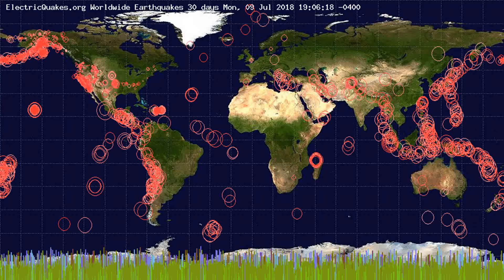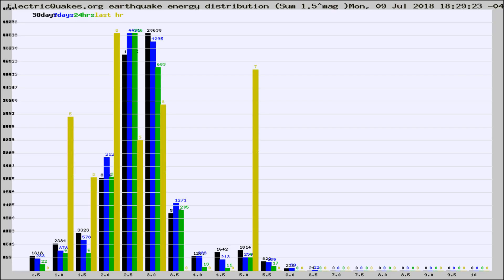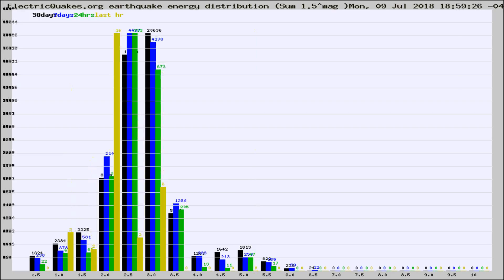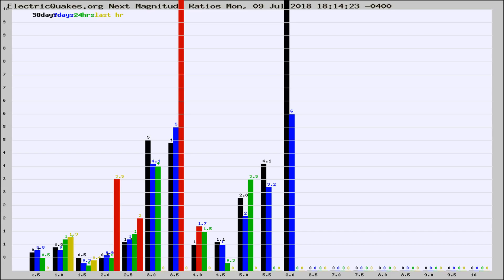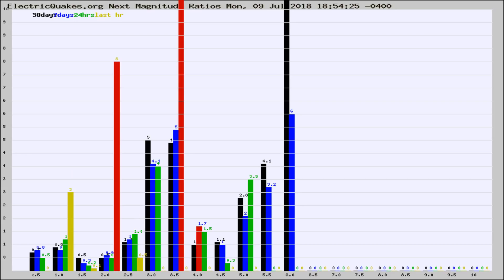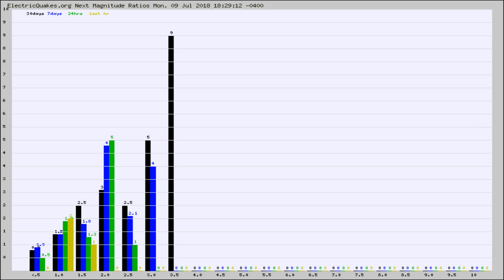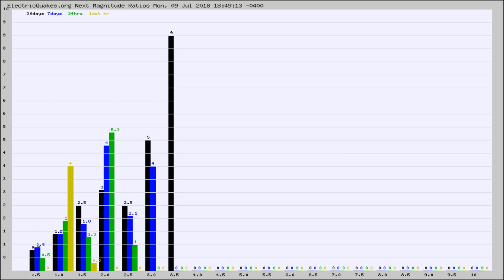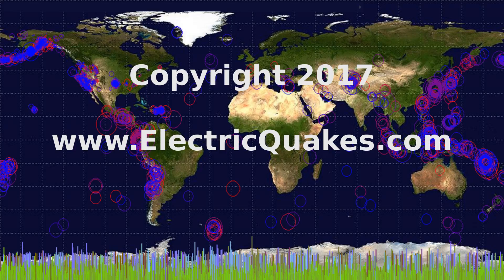Todays_Hourly_World_Earthquake_Statistics_from_ElectricQuakes.org_07-09-18+19:02:01